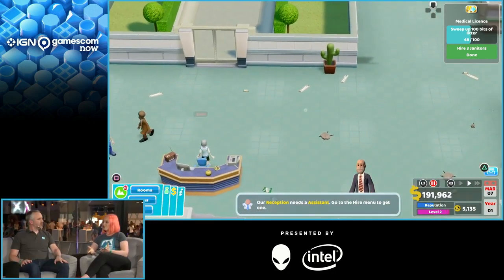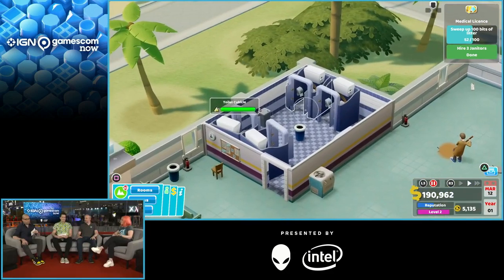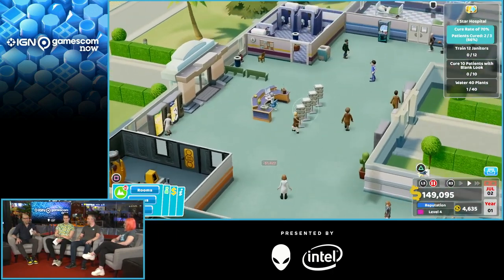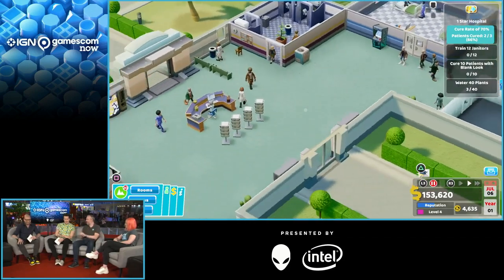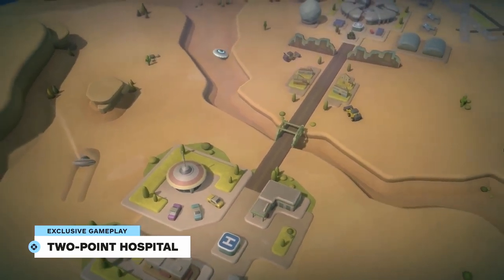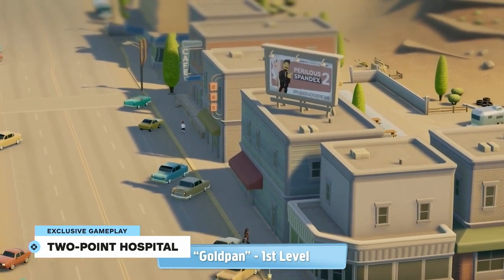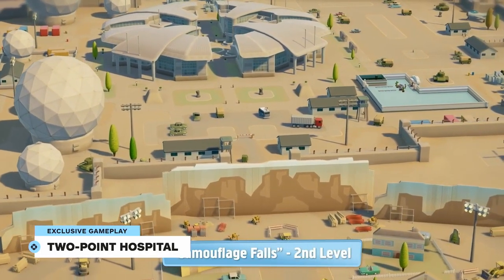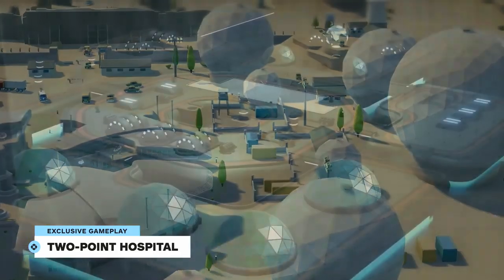Two Point Hospital Makes Life Threatening Illnessesz FUN Again Gamescom 2019